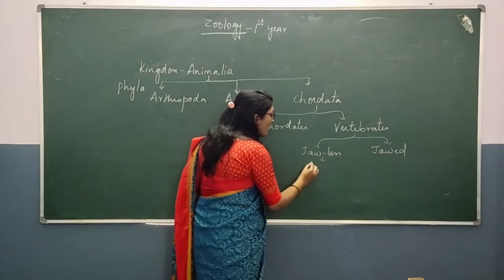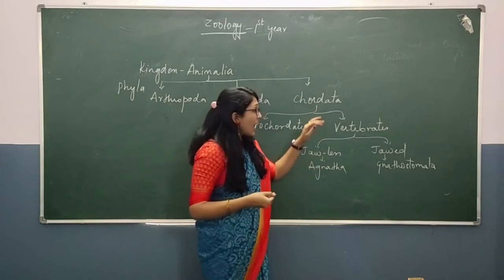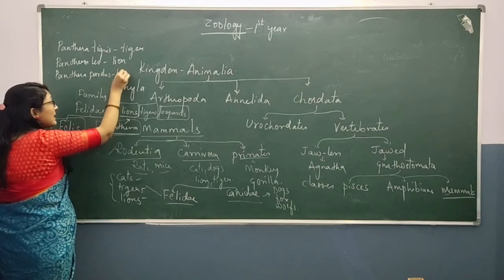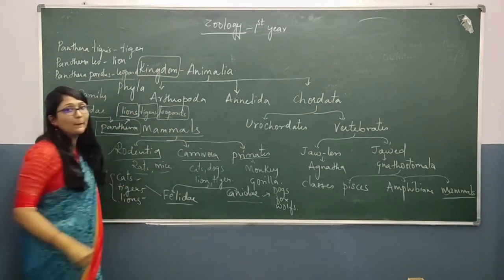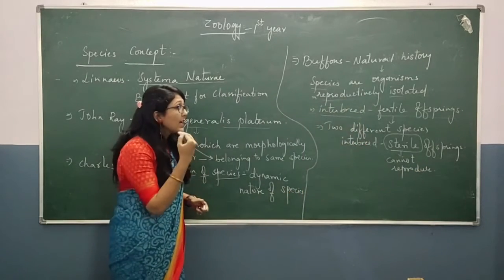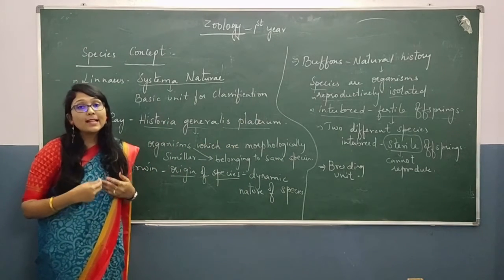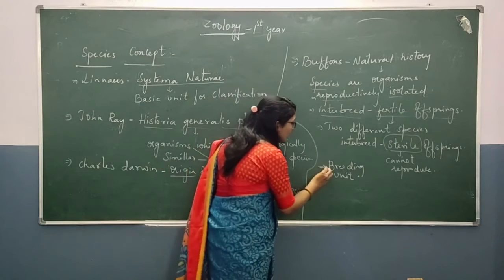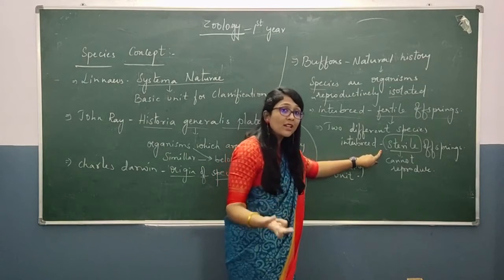Inter 1st yr Zoology (Bipc) Diversity in Living World -5